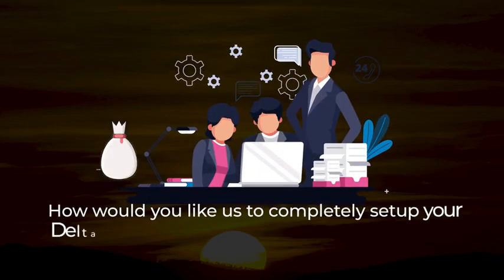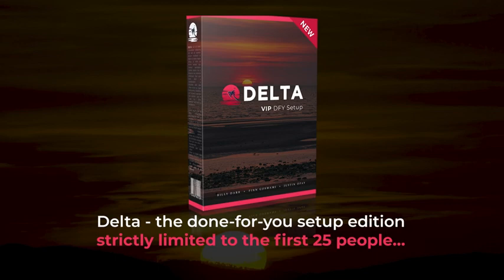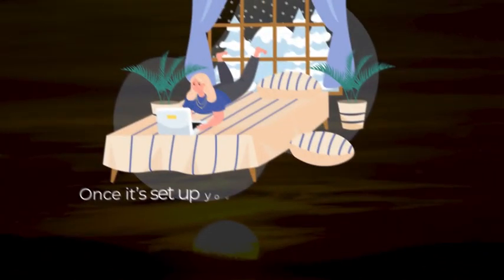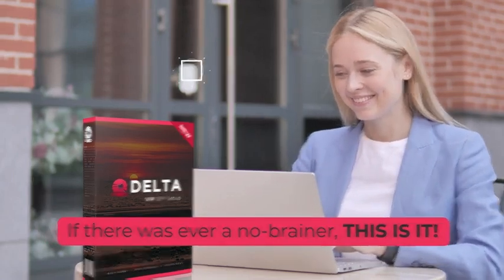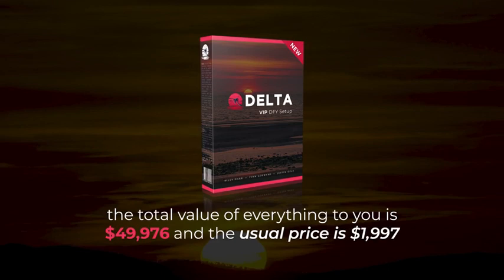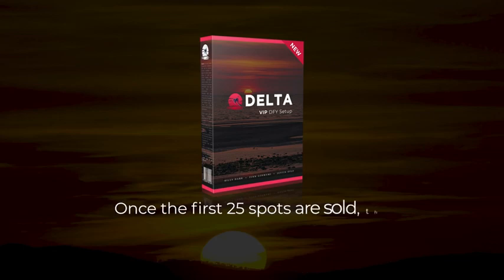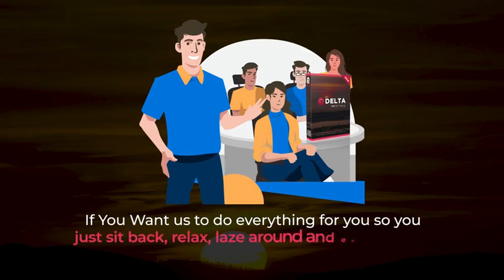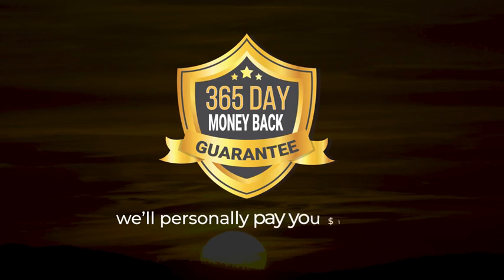Genius OTO - All 10 Upsell Links Below + Bonuses -Genius OTOs - VSL OTO2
Genius OTO,
Genius OTOs,
Genius Upsell,
Genius Upgrade,
Genius demo,
Genius Disocunt,
Genius Review,
Genius bonuses,
Genius OTO

Genius OTO,
Genius OTOs,
Genius Upsell,
Genius Upgrade,
Genius demo,
Genius Disocunt,
Genius Review,
Genius bonuses,
Genius OTO